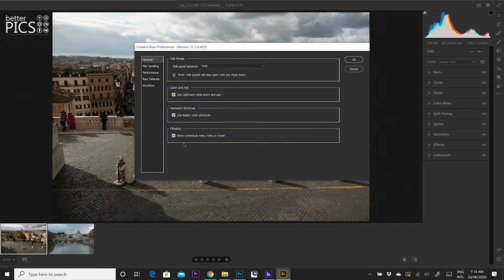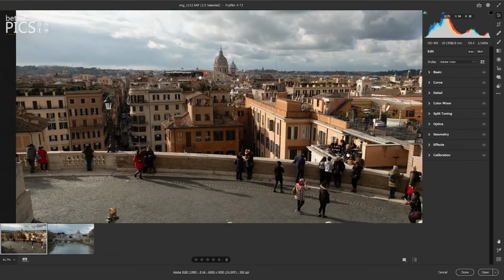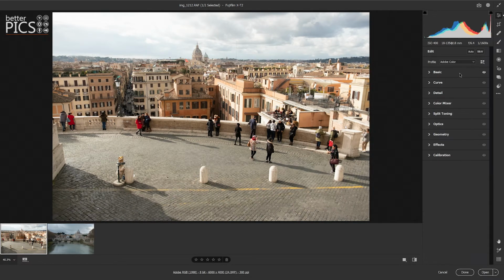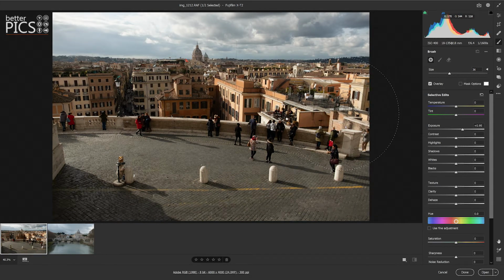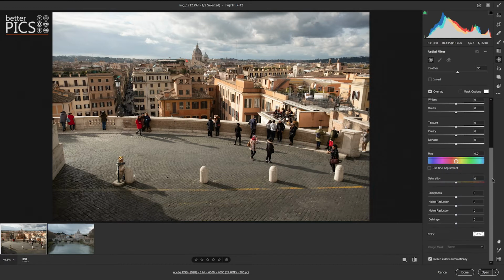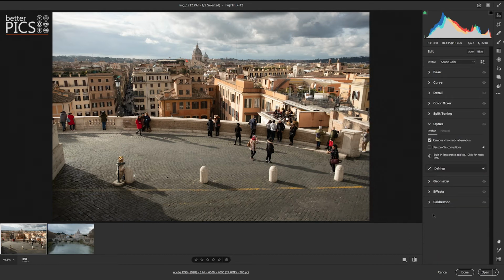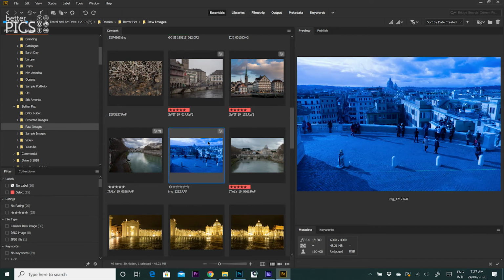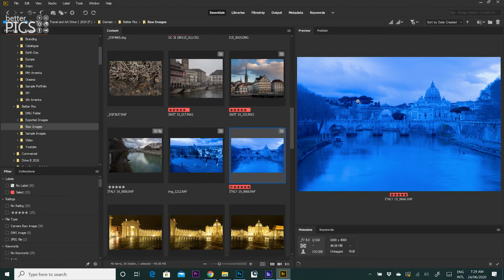Additional Useful Features of Adobe Camera Raw V12.3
Additional Features of Adobe Camera Raw V12.3